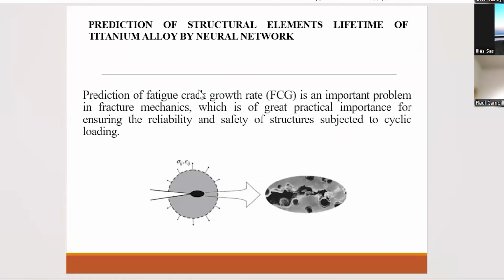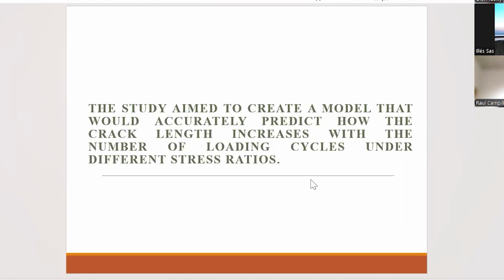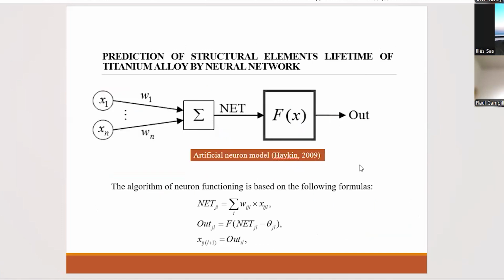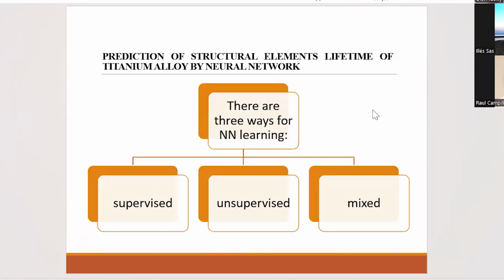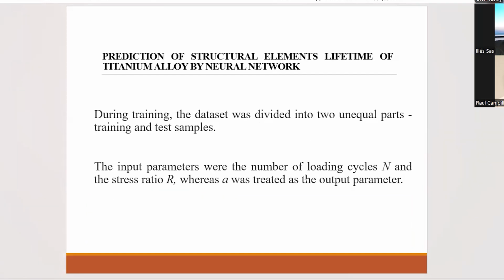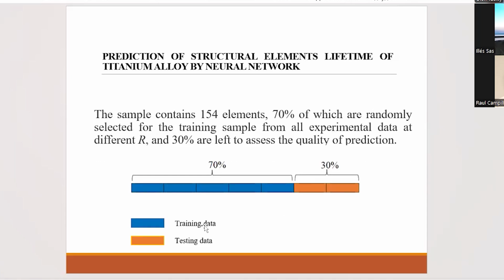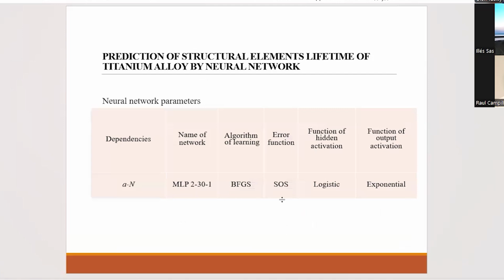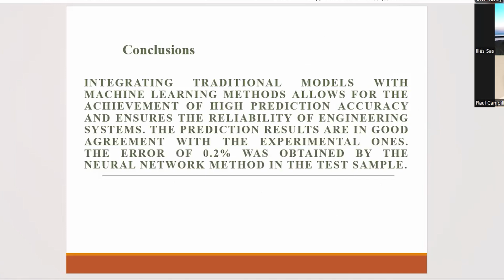Prediction of structural elements lifetime of titanium alloy by neural network Oleh Yasniy, Iryna Di